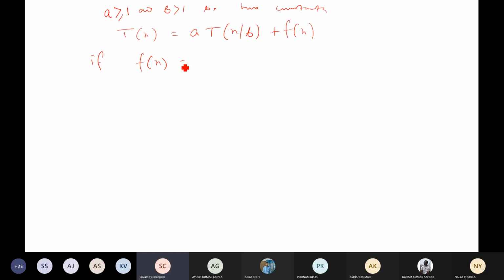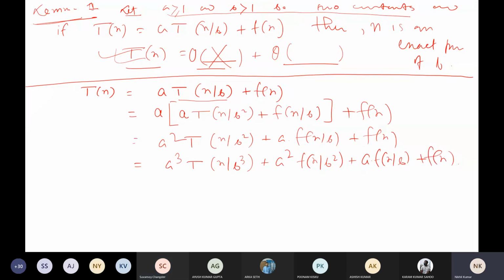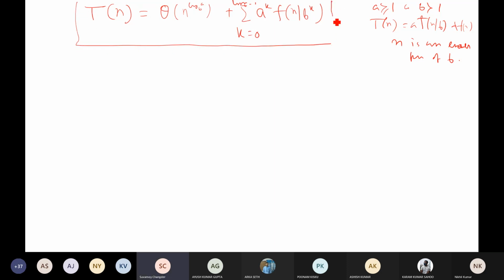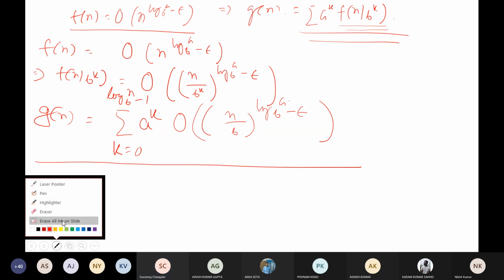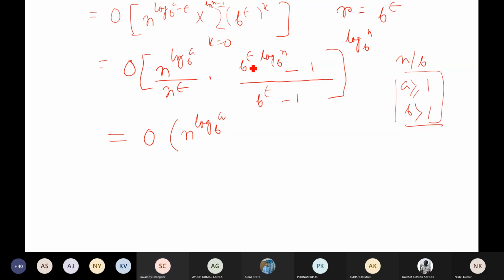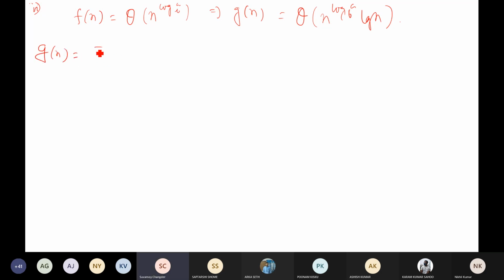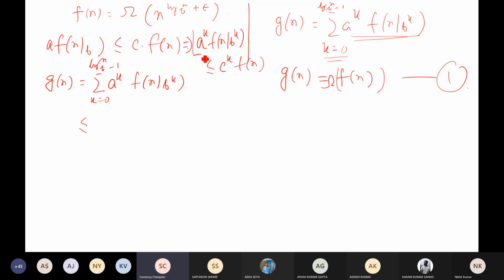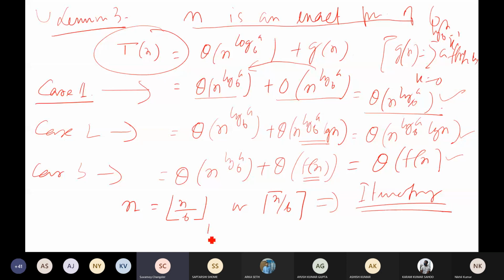4) Solving Recurrence Relation Continued 2 | Design And Analysis of Algorithms | NIT Durgapur